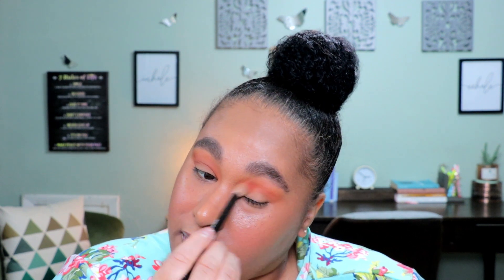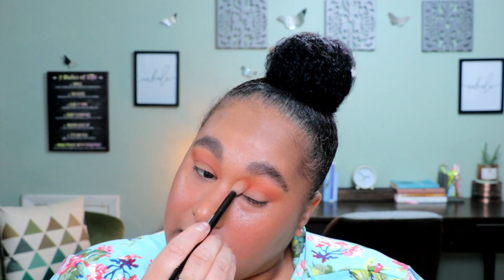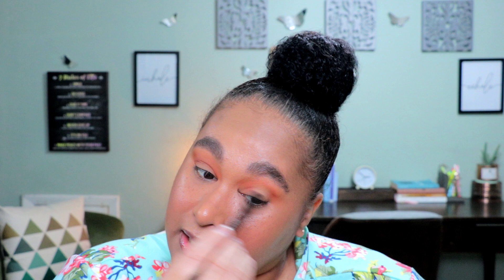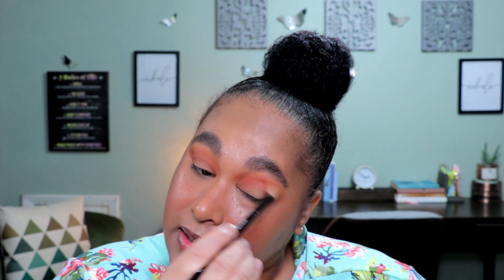WILD CHAMELON l Try On l Huda Beauty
PURCHASE: Huda Beauty Palettes:
SAVE MONEY!
*Use 5LONDYN for $5  off at Colourpop
*Try StitchFix:
REFERENCE RESOURCES:
Chest: 44 DD
Waist: 42
Hips: 52
Shoe: 8.5
Height: 5''2 (and a half!)

FOUNDATION SHADES:
Fenty Pro Matte (350)
Marc Jacobs Shameless (Y420)
Lawless (Bronze)
Colourpop Pretty Fresh (145W)
Colourpop Tinted Moisturizer (16N)

An affiliate/referral link is a link that you click on and if you make a purchase by clicking on that link I will receive a  monetary commission for your purchase or registration.
🎀 EQUIPMENT:
💋Camera:  Canon Rebel T6s
💋Mic:
💋Editing Software: Filmora
💋Computer:
💋External Hard Drive:
💋Ring Light:
💋Umbrella Lights:
💋Backdrop:
💋Backdrop Stand: